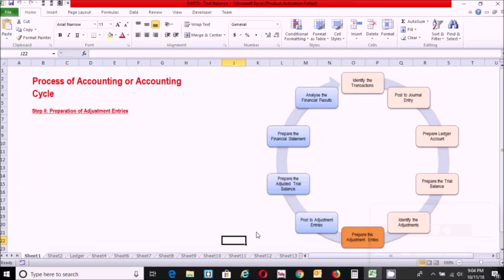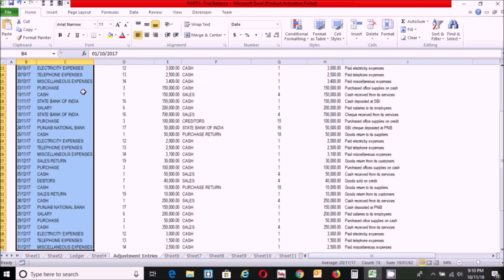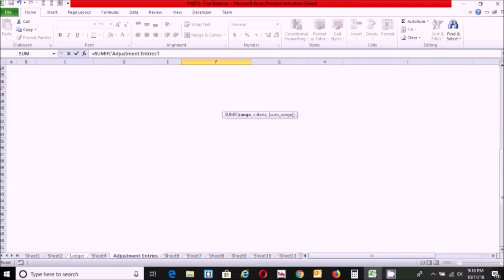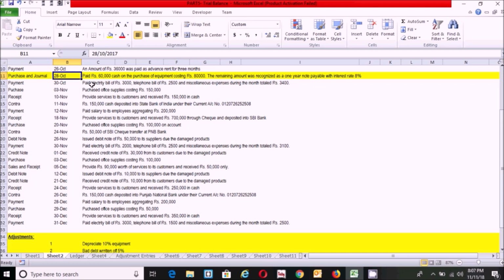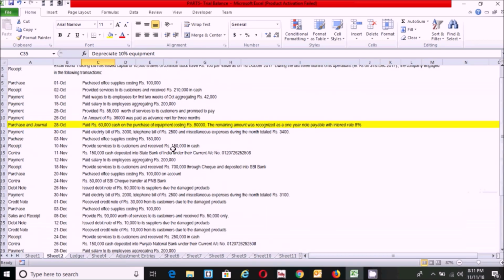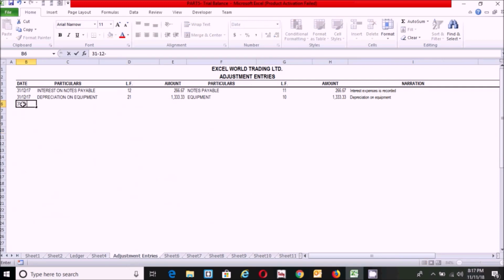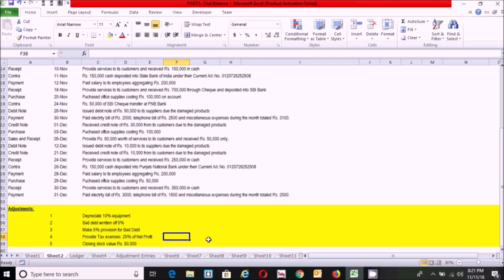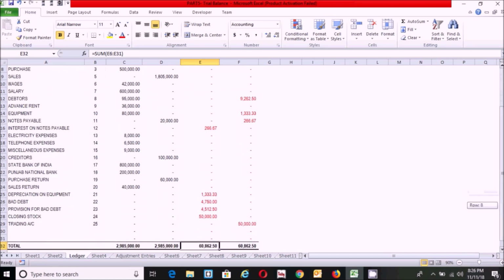Preparation of Adjustment Entries in excel spread sheet- Step 7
About Video,
In this video, I've talked about how to post adjustments entries by the help of our identified both hidden and un-hidden additional information. For further leanings outcomes:
• Effects of adjustments
• Relationship between additional information with past data
• Reconciliation benefit
• Necessary to adjust the additional information